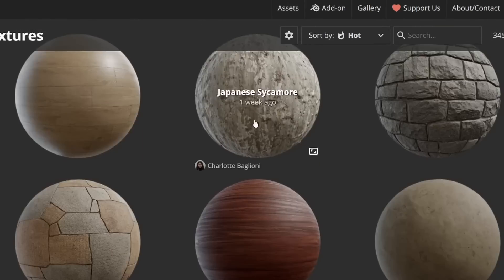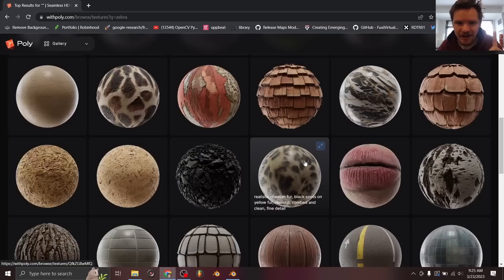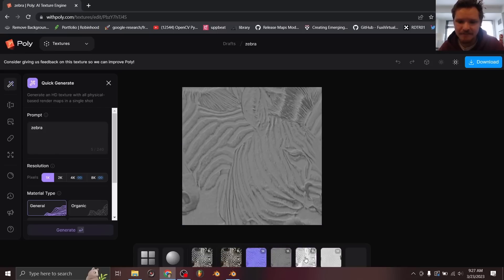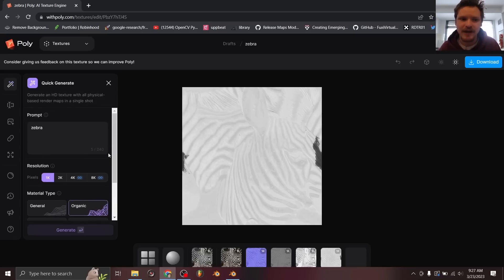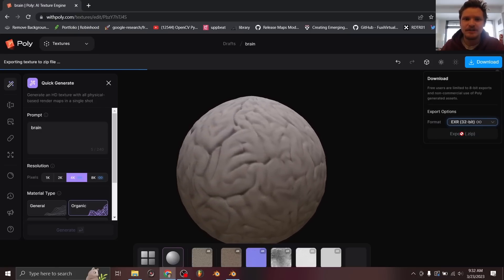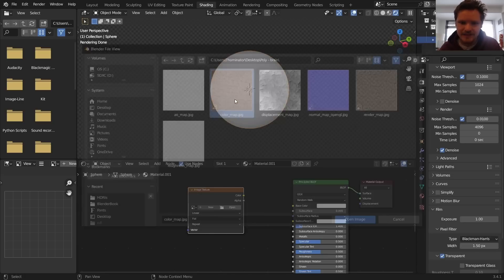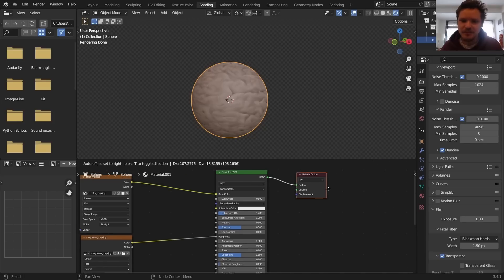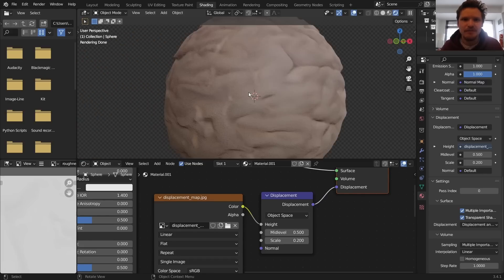This website just KILLED materials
seriously, check this out